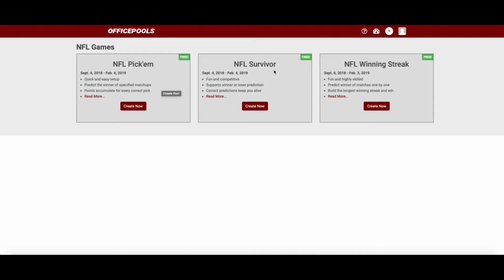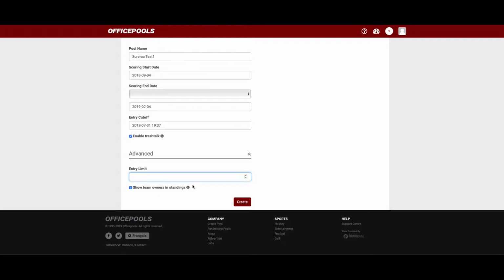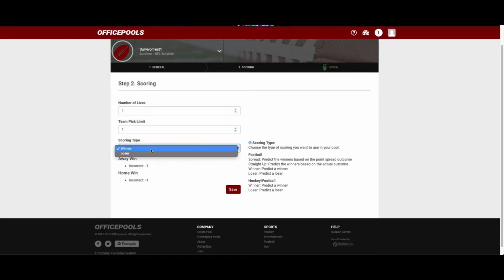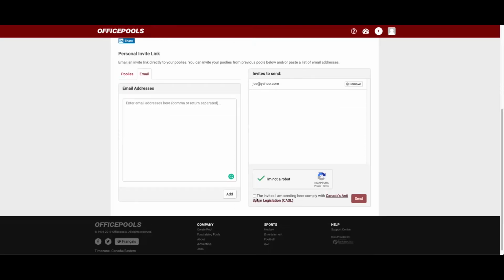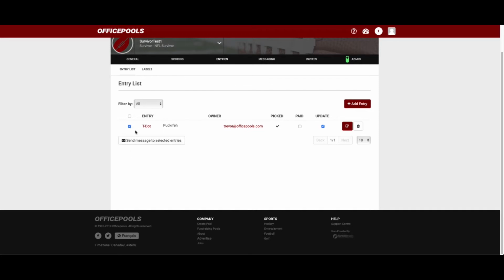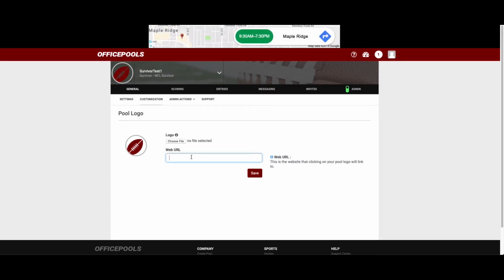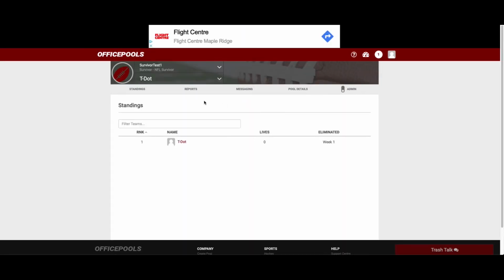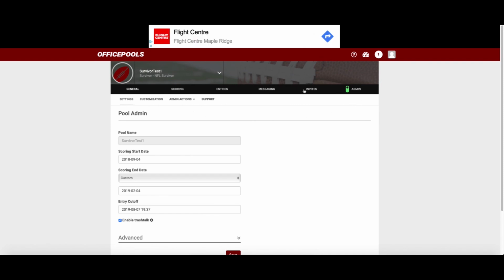NFL Survivor Tutorial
Survivor is a game where participants predict the winner or loser (depending on pool format) of one game per picking period. This video shows you how to create an OfficePools.com NFL Survivor Pool.

Chapters:
Step One General Settings: 1:15
Step Two Scoring: 3:28
Step Three Invites: 5:50
Step Four Messaging/Entries: 7:47